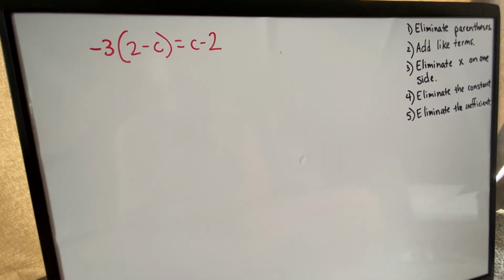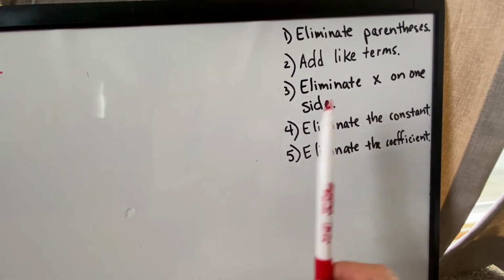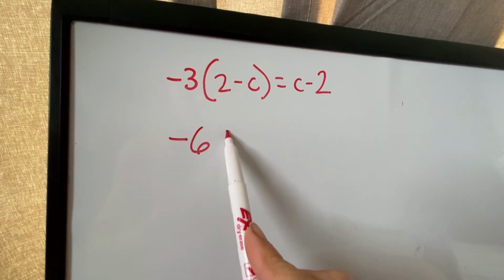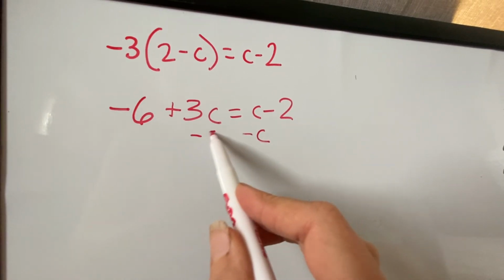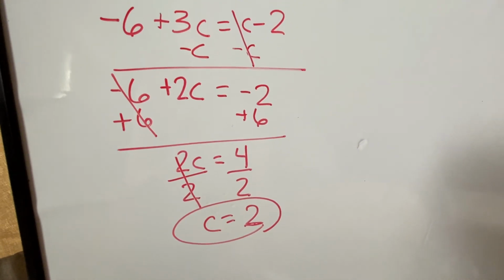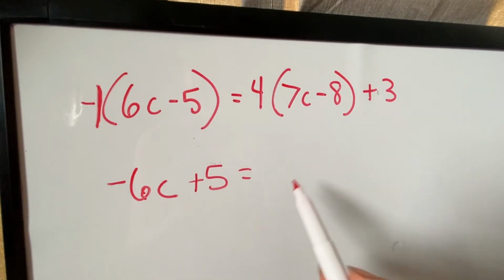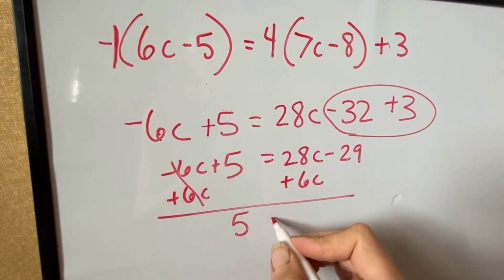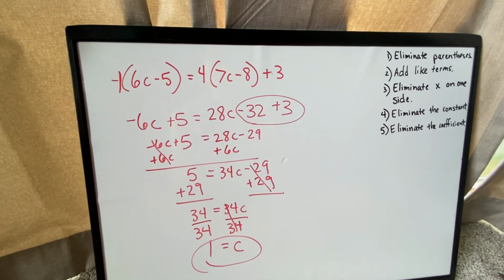Algebra 1 Lesson 31